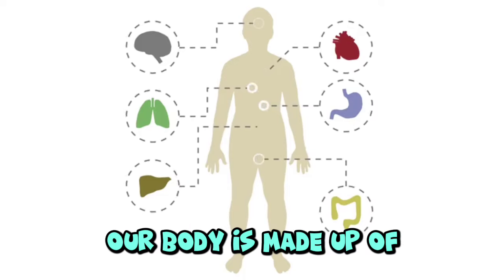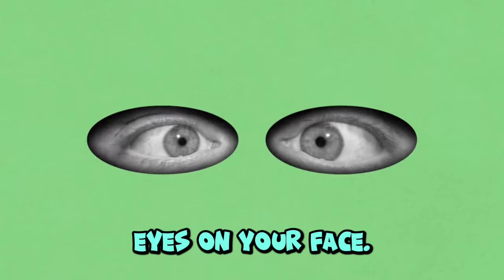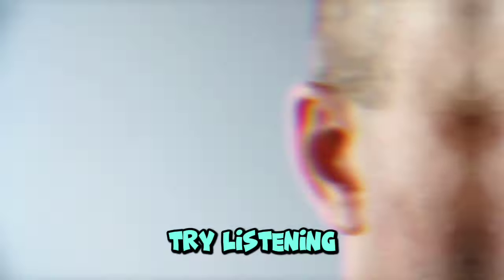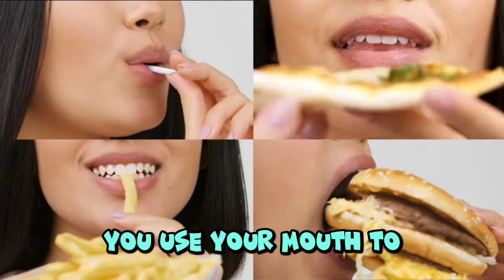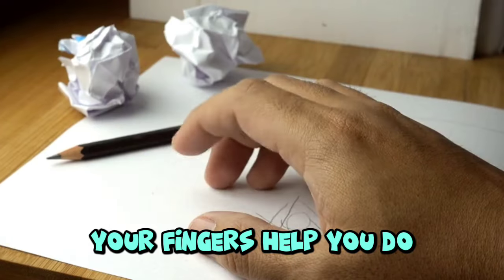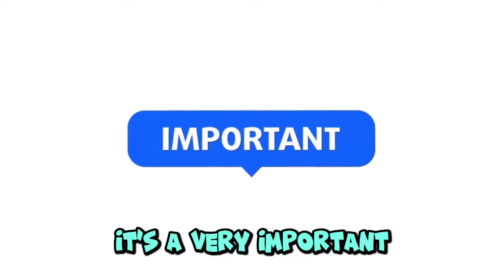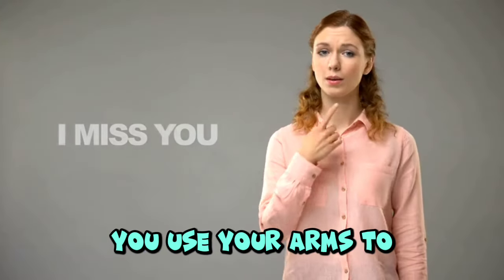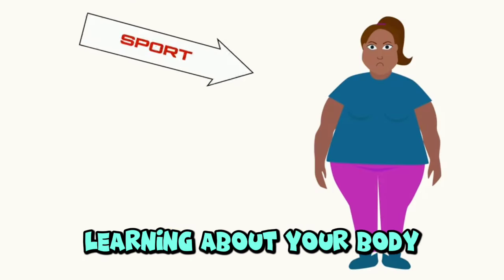Kids vocabulary - Body - parts of the body - Learn English for kids - English educational video